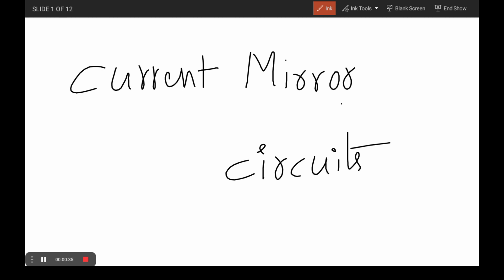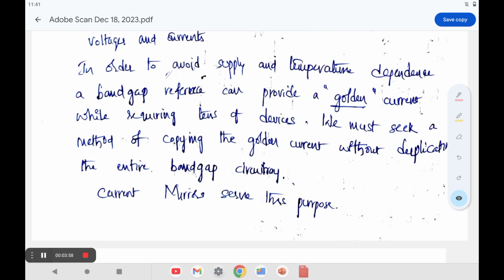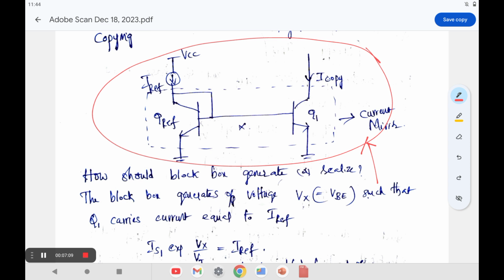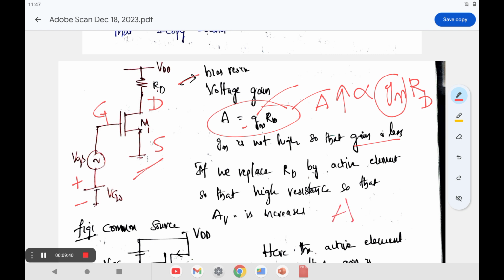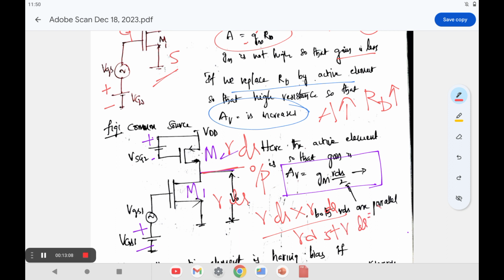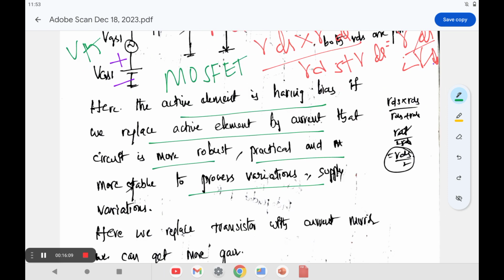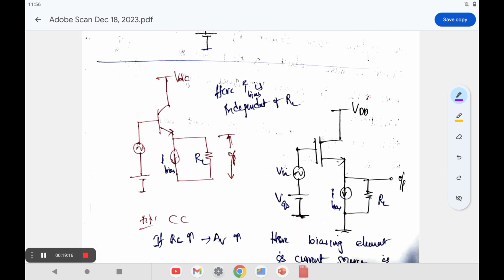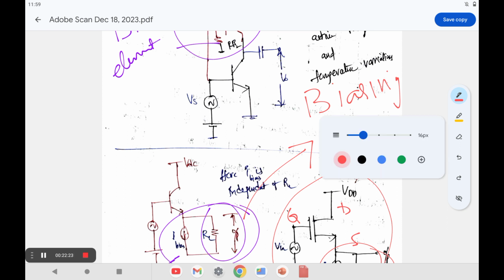CURRENT MIRROR CIRCUIT INTRODUCTION||ANALOG ELECTRONICS